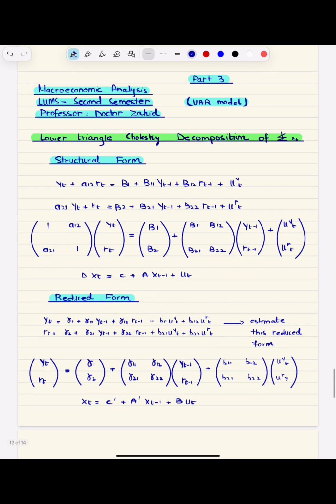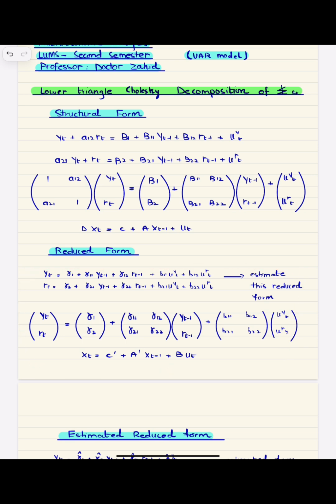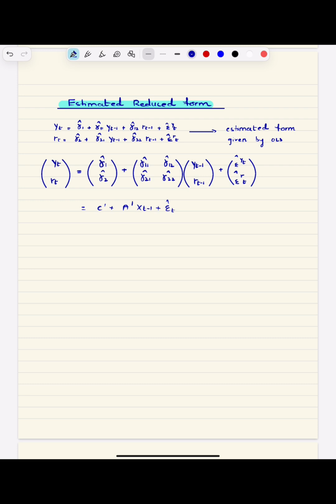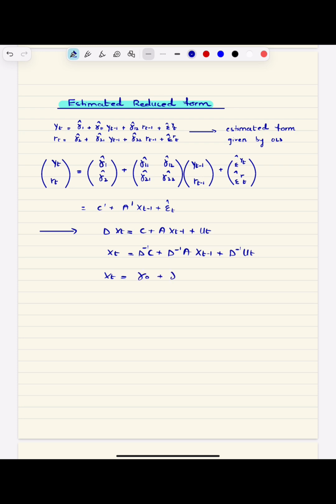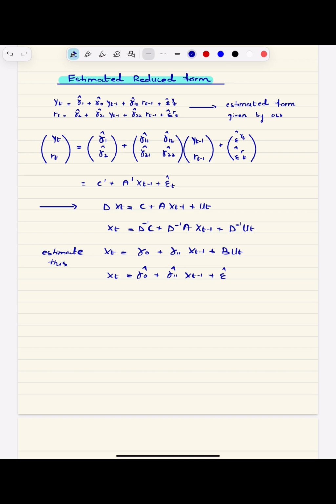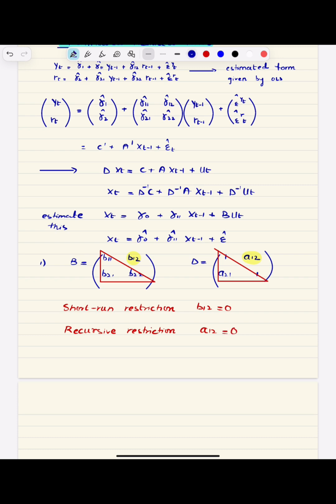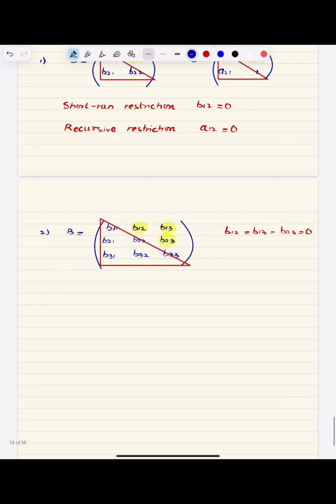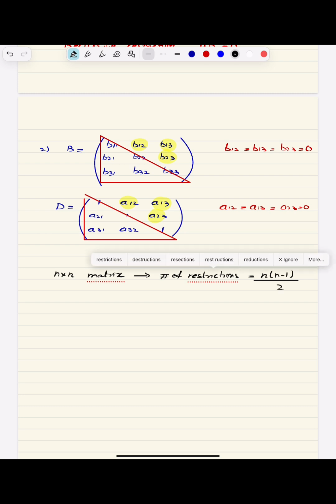🌿(PART 3)-Vector Autoregression (VAR) Explained🌿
In this lecture, we study the Vector Autoregression (VAR) model, a powerful framework for analyzing multivariate time-series data where all variables are treated as endogenous.
We cover:
What a VAR model is and why it is used
Structure of a VAR(p) system
Interpretation of coefficients
Lag length selection
Stability and stationarity intuition
Applications in macroeconomics and finance
How VAR connects to Impulse Response Functions (IRFs) and Forecast Error Variance Decomposition (FEVD)
This video is ideal for students studying:
Econometrics
Time Series Analysis
Macroeconomic Modeling
EMFSS / LSE / University of London
MS Economics / PhD preparation
📌 No advanced mathematics required — focus is on intuition and structure.